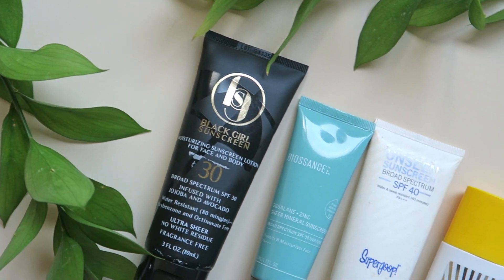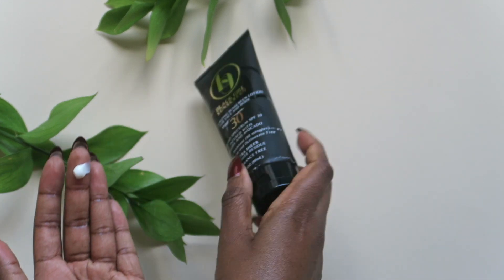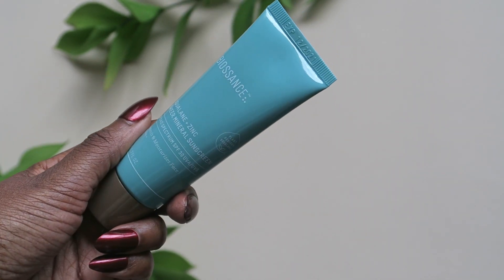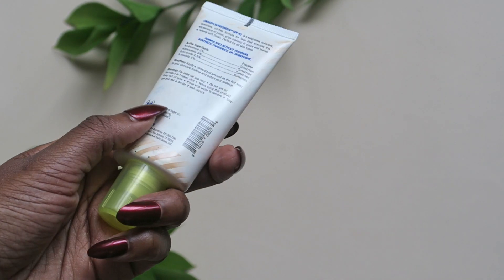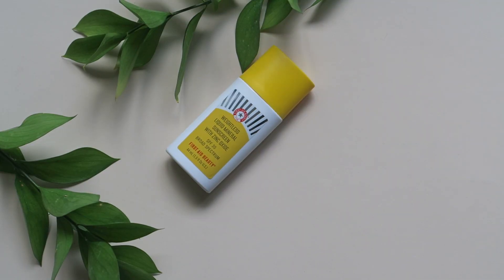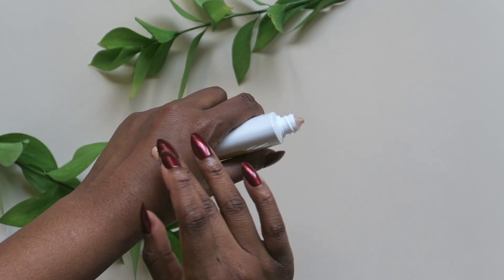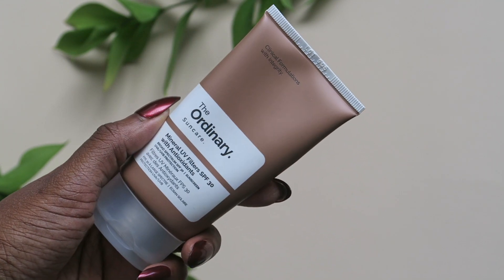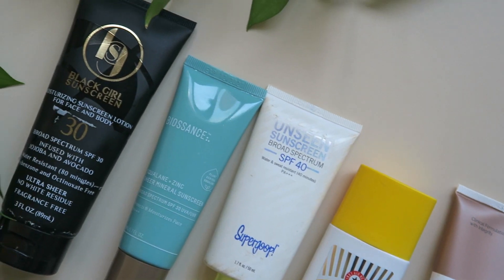5 Sunscreen Swatches on Dark Skin | thedailyfro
Hi Everyone! In today's video I'm going to be showing you swatches of popular sunscreens on dark skin. They are all cruelty-free/vegan and some are also reef-safe and have recyclable packaging.

Products Featured:
- Black Girl Sunscreen
- Biossance: Squalane + Zinc Sheer Mineral Sunscreen
- Supergoop! Unsunscreen SPF 40
- First Aid Beauty: Weightless Liquid Mineral Sunscreen with Zinc Oxide
- The Ordinary: Mineral UV Filters SPF 30

Camera: Canon G7X
Editing Software: DaVinci Resolve